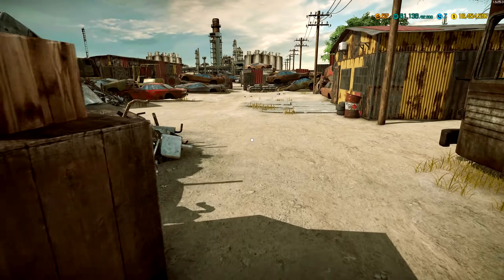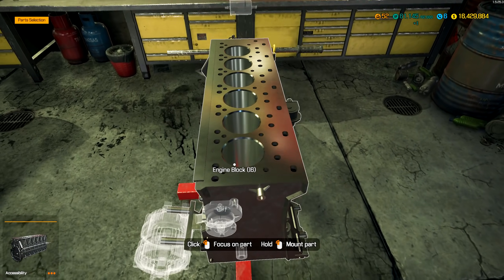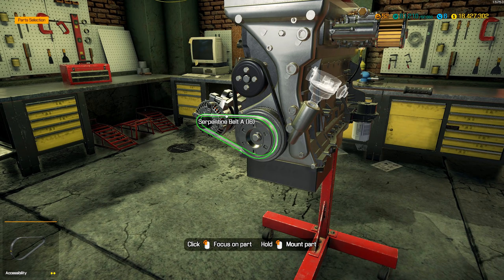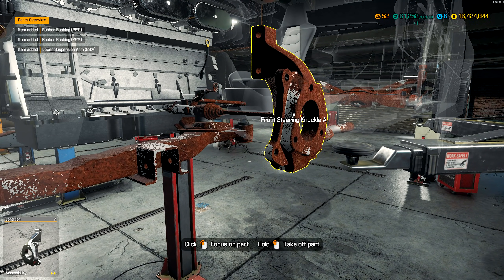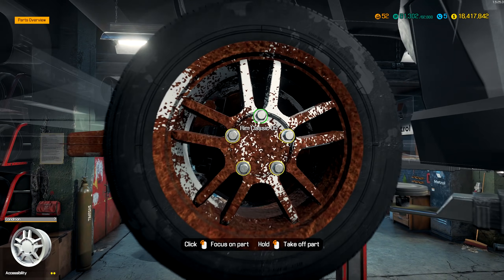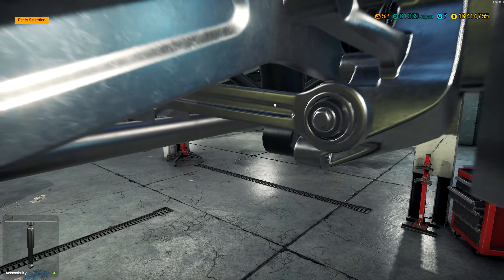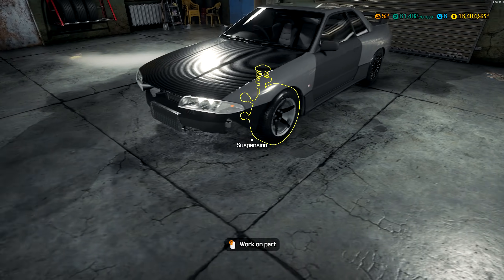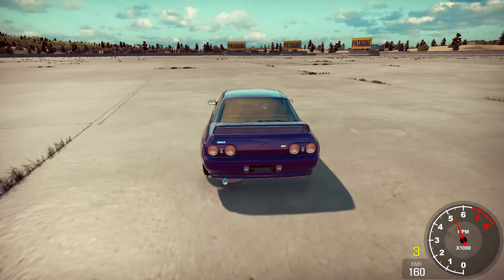Car Mechanic Simulator 2018 - Junkyard Rescue Nissan Skyline GTR R32 | Ep. 25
Its been some time since my last Car Mechanic video so I hope you like this one. We pretty much restore one legendary JDM car and I thing in the end it was not so bad. Hope you liked it and want to see some more.